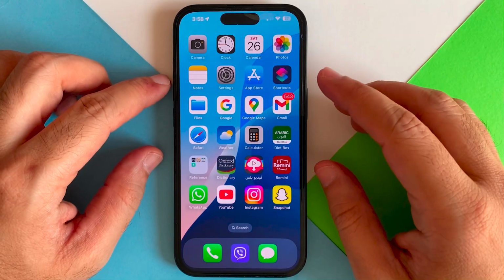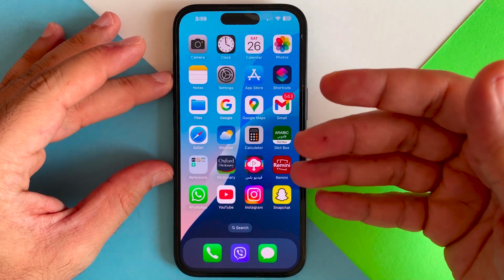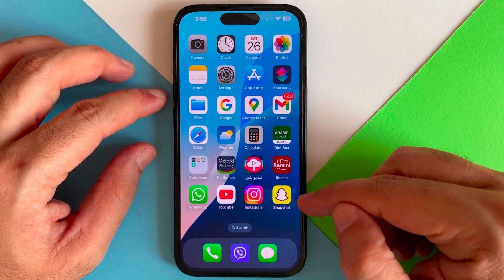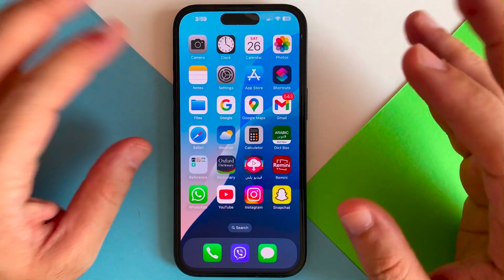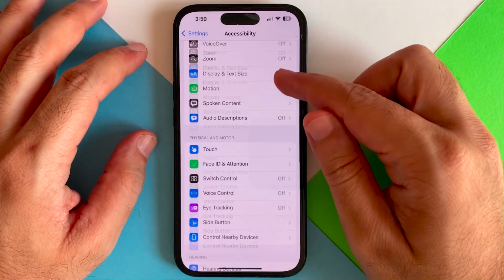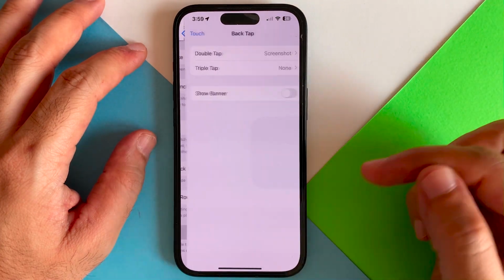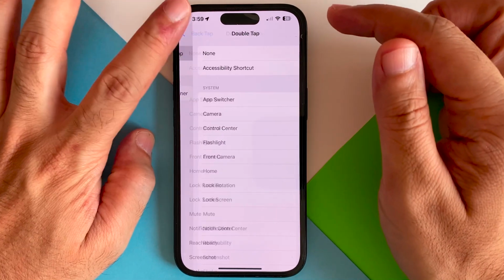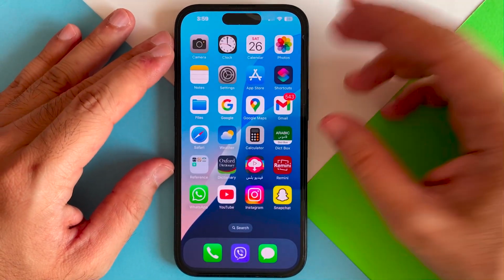Stop Your iPhone from Taking Awkward Screenshots! | disable screenshot iPhone, tips and tricks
Tired of your iPhone taking random and awkward screenshots? 📱 In this quick guide, I’ll show you the simple settings to stop accidental screenshots on your iPhone forever! Learn step-by-step how to disable unwanted screen captures, avoid embarrassing moments, and make your device work smarter. Whether you’re using iPhone 15, iPhone 14, or any older model, this tip works perfectly. Say goodbye to random screenshots and take full control of your iPhone today!

Stop iPhone awkward screenshots  prevent accidental screenshots iPhone
 disable screenshot iPhone
 iPhone tips and tricks
iPhone hidden settings
 how to turn off screenshot iPhone
 avoid random screenshots iPhone, iPhone screenshot fix, iPhone guide 2025
 iOS tips
 stop screenshot button press
 iPhone side button settings
 prevent screen capture iPhone
 iPhone tutorial, iPhone secret features